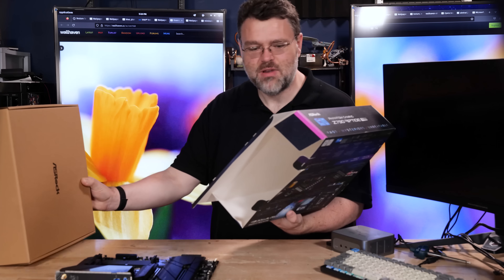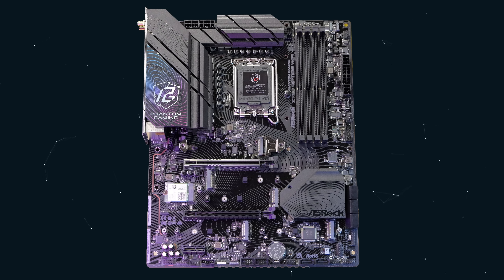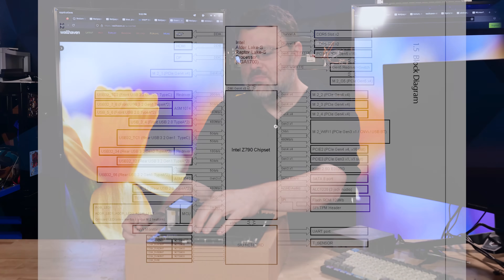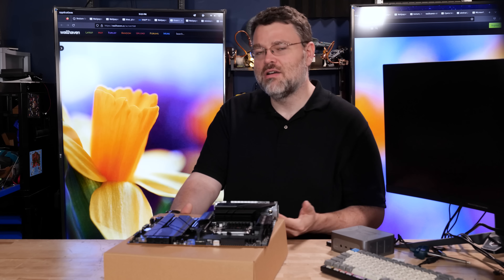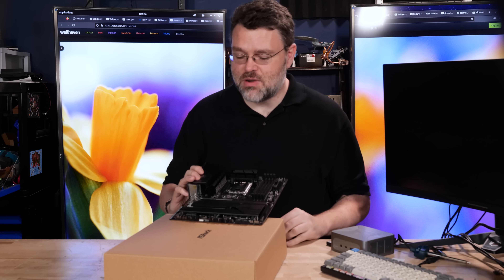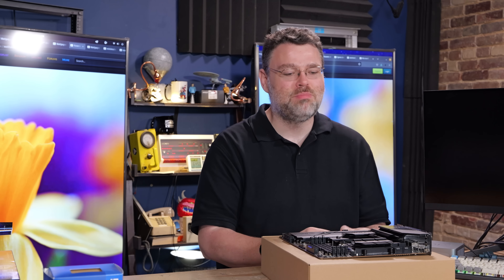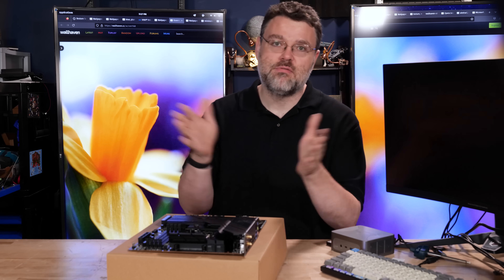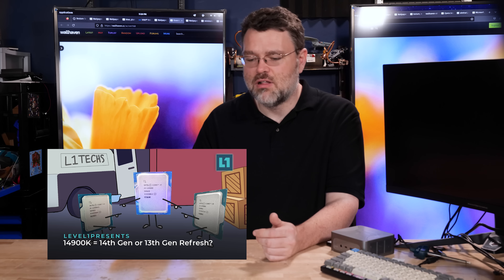ASROCK z790 Riptide WiFi 7 Motherboard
Intel 14th gen is here! So what sort of motherboard should you get? Like usual, we think ASRock has some pretty good stuff!

Check us out online at the following places!